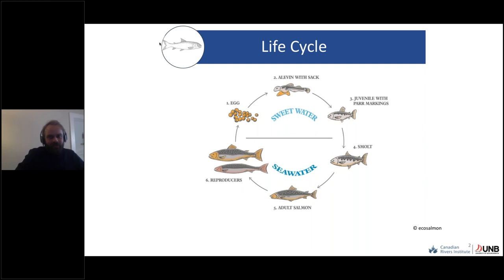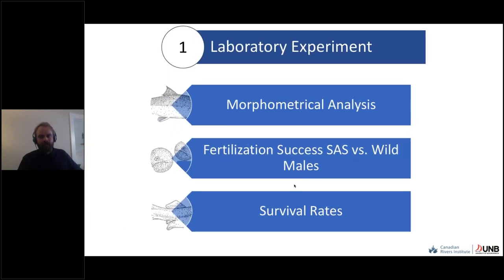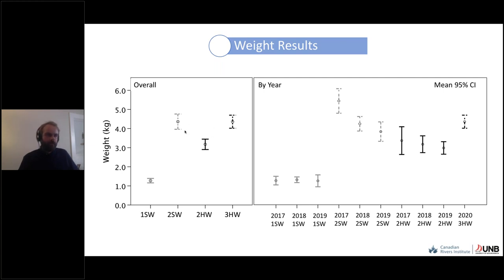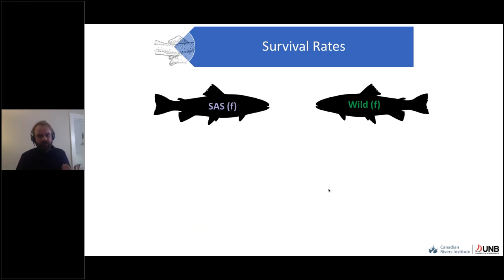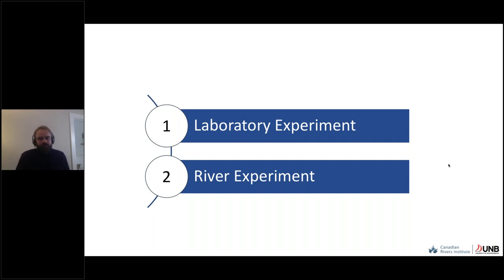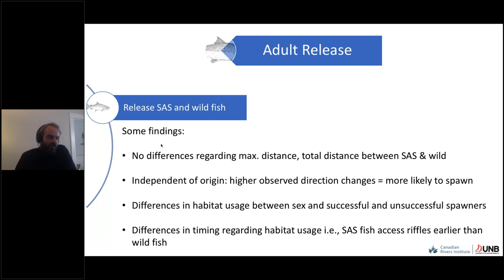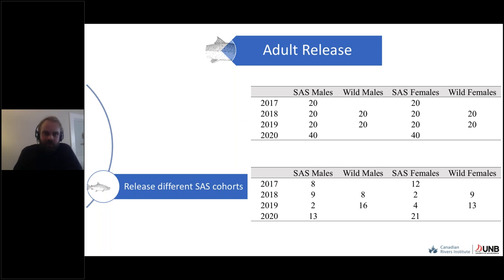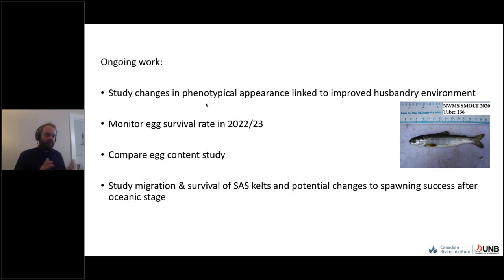Smolt To Adult Supplementation SAS A Potential Conservation Tool in Depressed Atlantic Salmon Salm